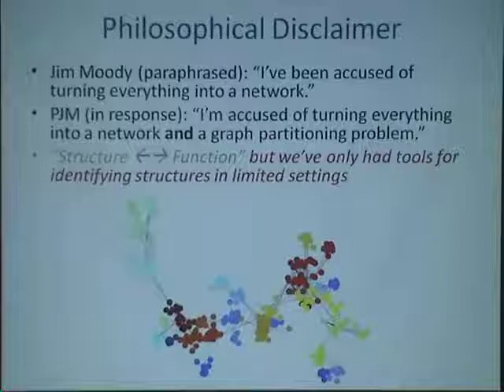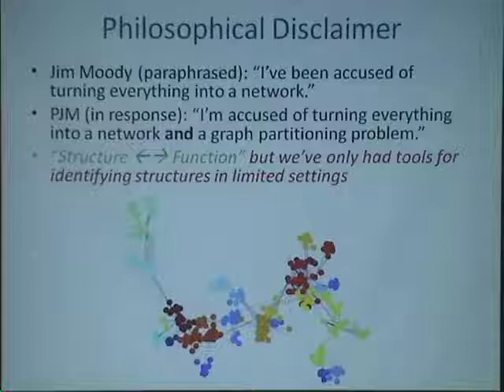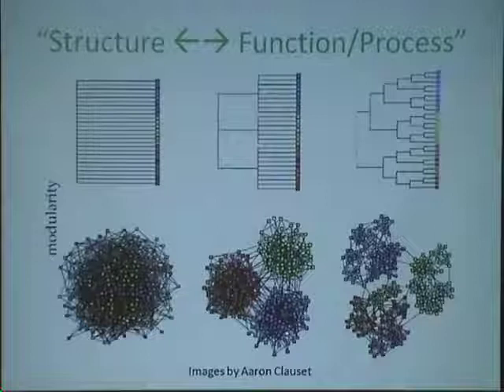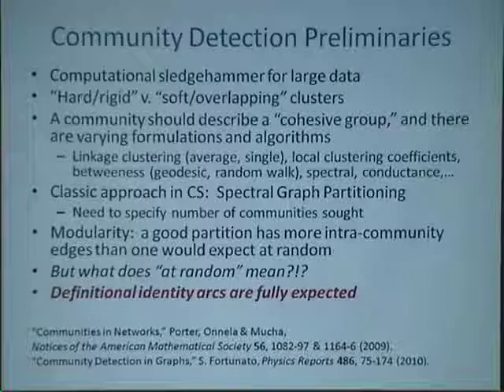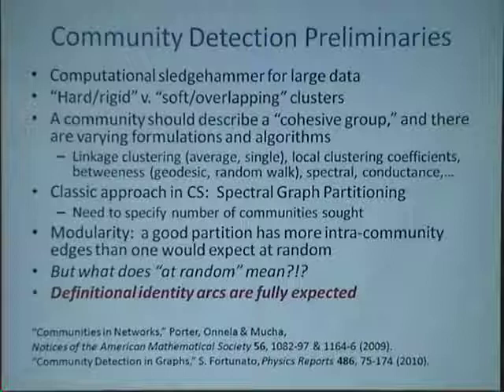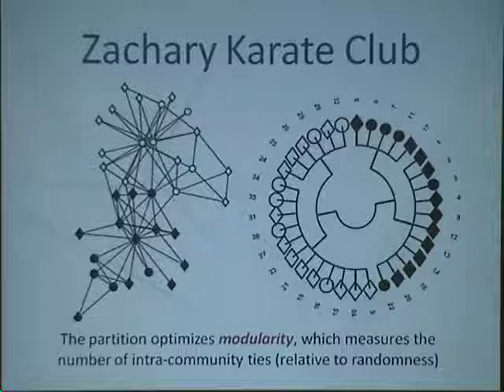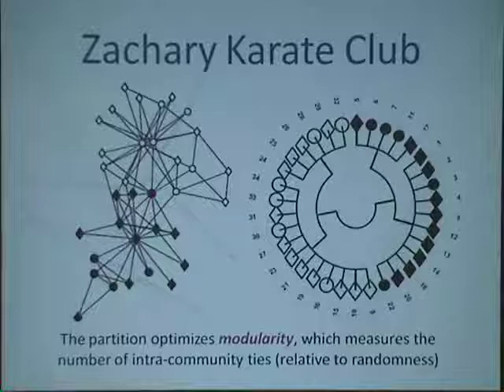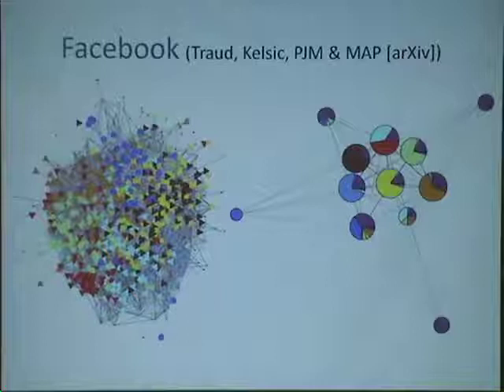Community Detection in Multislice Networks ▸ KITP Colloquium by Peter Mucha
Network science is an interdisciplinary endeavor with methods and applications drawn from across the natural, social, and information sciences. A prominent problem in network science is the algorithmic detection of tightly connected groups of nodes known as communities. While community detection has been used successfully in a number of applications, its use has been largely limited to the study of single, static networks. Through the study of dynamical processes on networks, we developed a generalized framework of quality functions for partitions that allows for the study of community structure in multislice networks, which are combinations of networks coupled by identification of each node in one network slice to itself in other slices. This framework allows studies of community structure in a general setting encompassing networks that change over time, have multiple types of links, and have multiple community scales.

This work is joint with Thomas Richardson, Kevin Macon, Mason Porter, and Jukka-Pekka Onnela. No prior knowledge about community detection in networks will be assumed for this presentation.

KITP Colloquia and Special Seminars